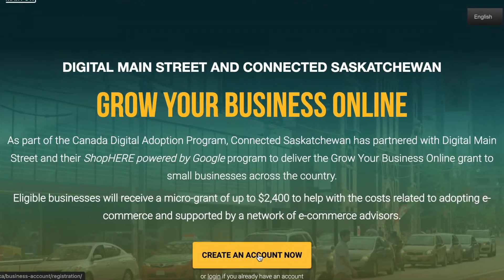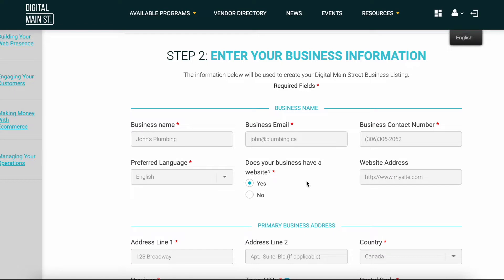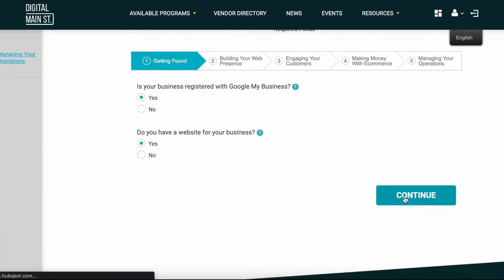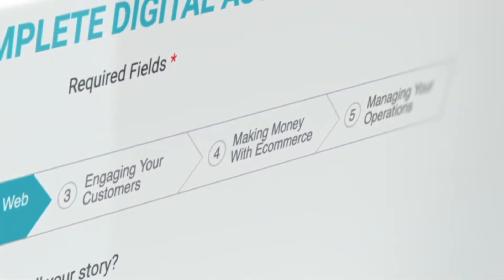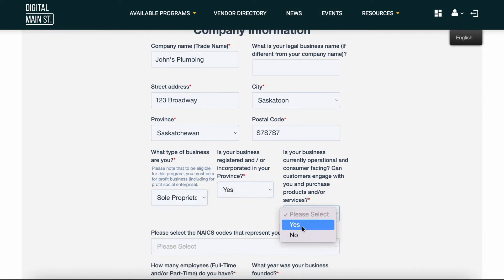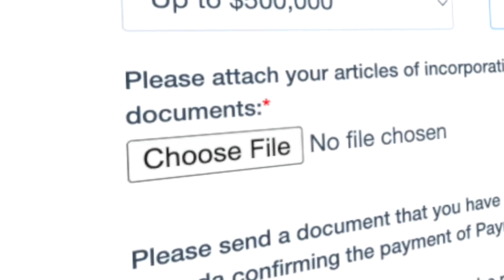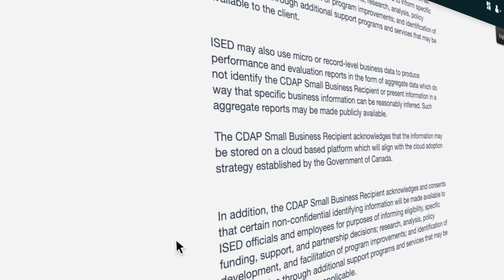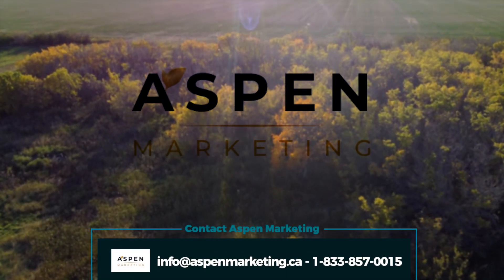Canada Digital Adoption Program Application Tutorial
Learn how to apply for the Grow your Business Grant, offered by the Canadian Government through the Canada Digital Adoption Program.